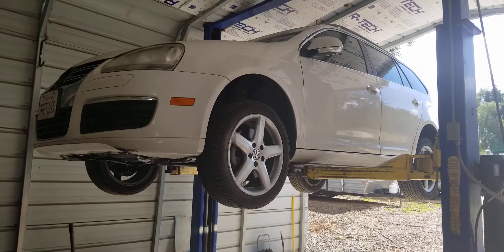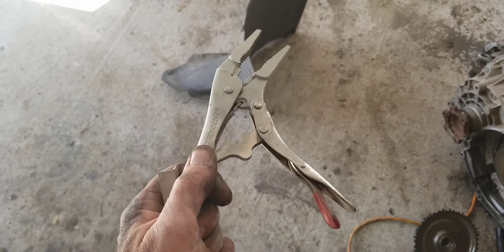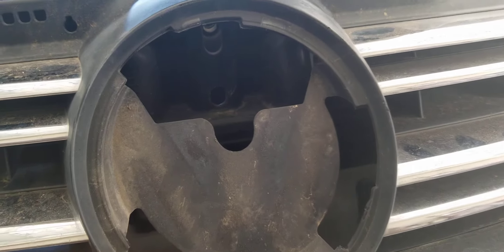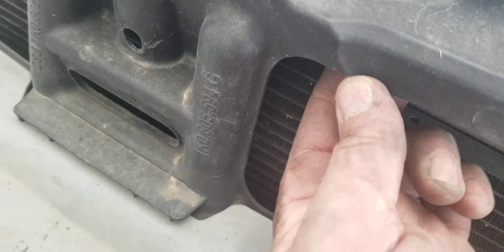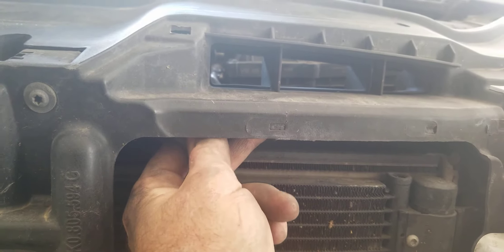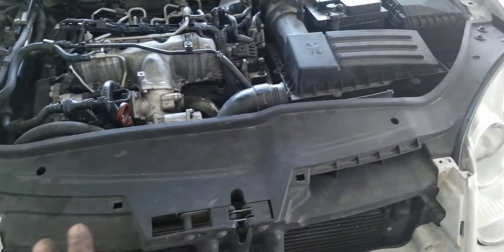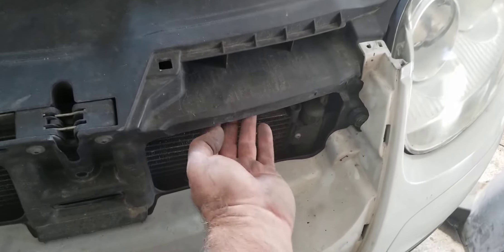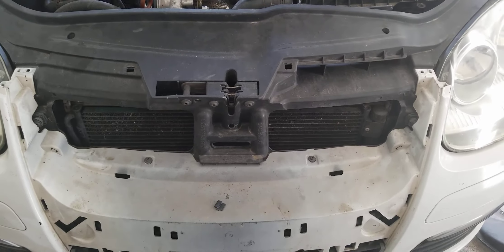VW Jetta Hood open with cable unhooked. Broken hood cable